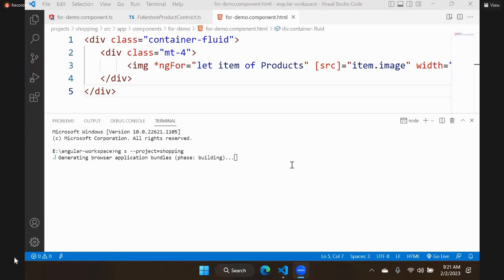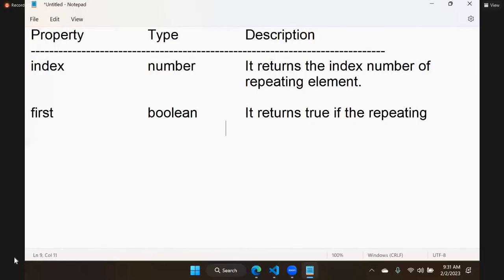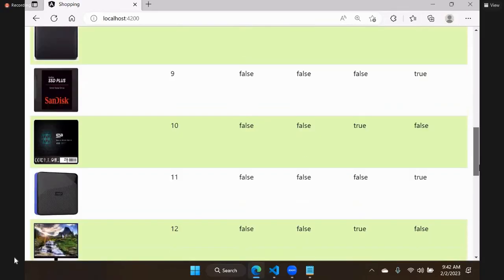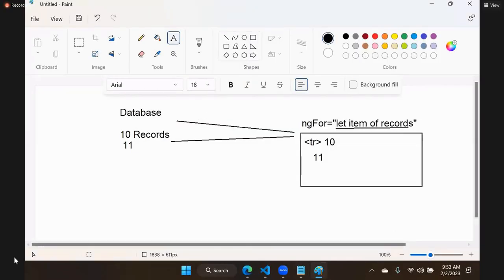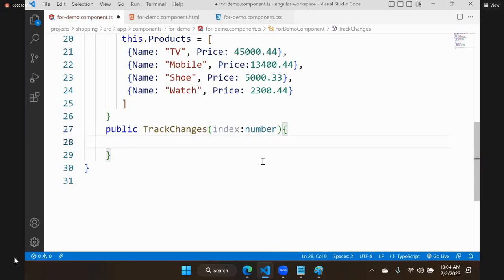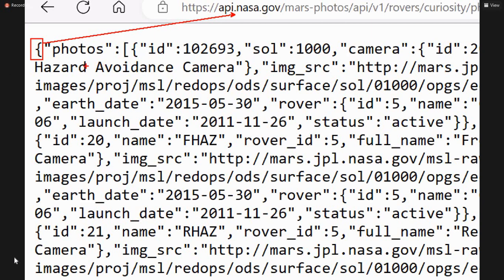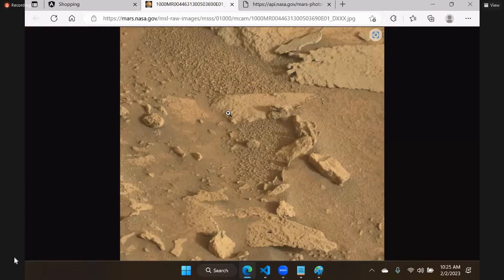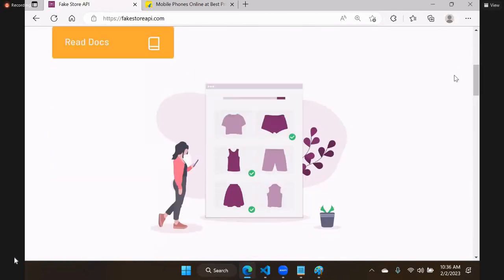Angular15 2 Feb 2023